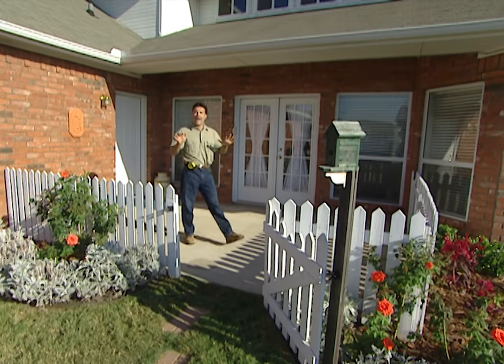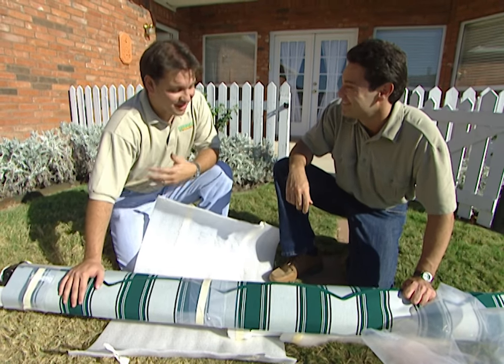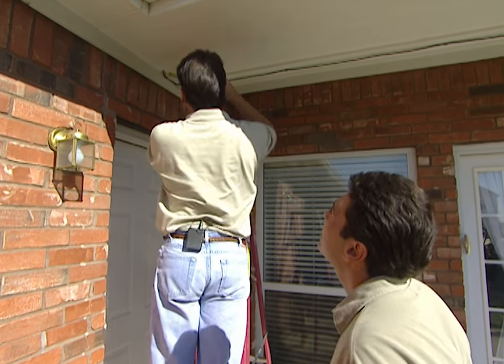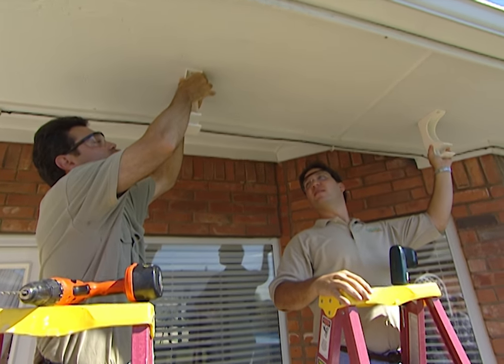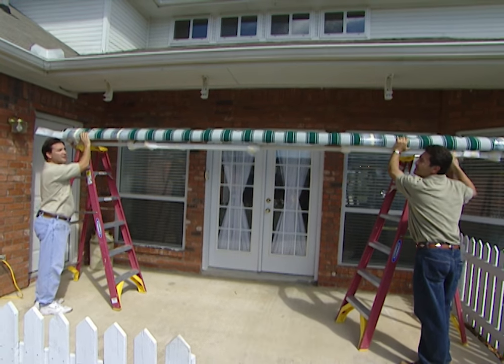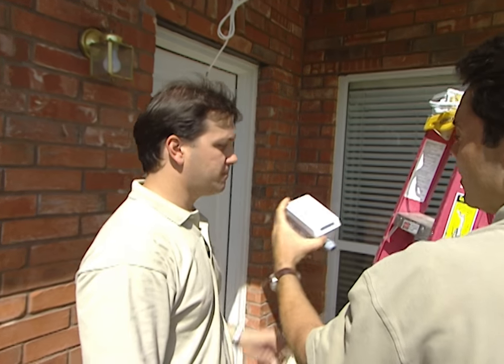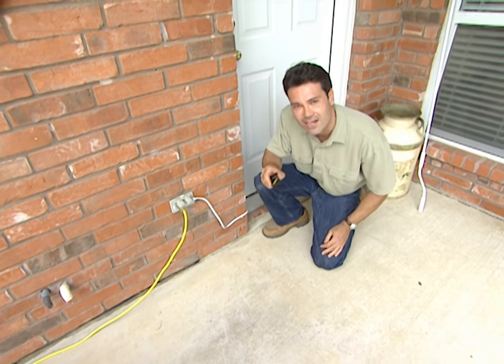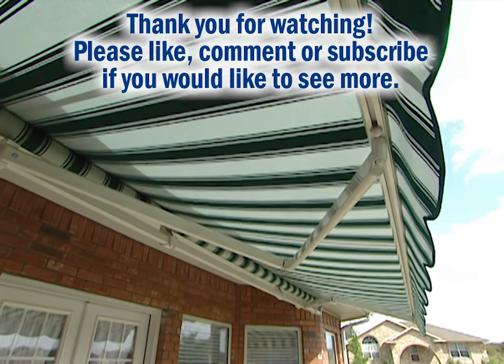How to Install a Retractable Awning - Fix it Up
For price reference, here are some non-Sunesta awnings

Thousands of homeowners would like to shade their patio from the sun. But wouldn’t it be nice if they didn’t have to block their view ?  With a retractable awning, they don’t have too.  Retractable awnings give you sun when you want it and shade when you need it, providing all of the homeowners needs.

 The awning we installed was made by Sunesta.  The awning is fabric and it’s made of acrylic fiber. The color of the awning is dyed into the fabric and spun into the yarn.  The yarn is then woven into fabric.  Because of this process, the fabric has a five year guarantee.  The company takes these extra steps to prevent fading because fading is the number one concern of homeowners.

Bad weather can also wreak havoc on awnings.  That’s why they are retractable, so the homeowner can roll the awning up when the weather gets bad.  By the way, there’s a variety of ways for a homeowner to retract the awning.  They can choose a manual handle, a motorized switch or a remote control.   If the power ever goes out, it also comes with a manual handle so the homeowner never has to worry about not being able to retract the awning.  The electric switch is usually attached to the wall outside.  It’s not hardwired, but you can call an electrician to hard wire it for you if you desire.

Homeowners can also buy wind sensors that automatically close the motorized awnings if the wind gets too high.

Installers usually hang awnings right on the wall of the house.  But they can also be attached to the roof or the soffit, or overhang of the house.  Installers say it’s best to attach the awning to the soffit so it can be protected from the elements when it’s rolled up.

The awning weighs 160 pounds so it takes four aluminum brackets to hold it in place.  The brackets are always attached to the studs to give the awning extra support.  The good thing about the retractable awning is there aren’t any posts to install.  The awning has arms that are attached to it and those arms provide all of the extra support for the awning when it’s fully extended.

Amazon Tool Deals